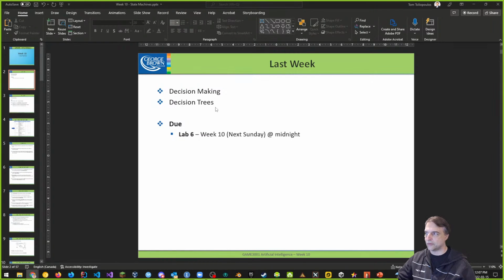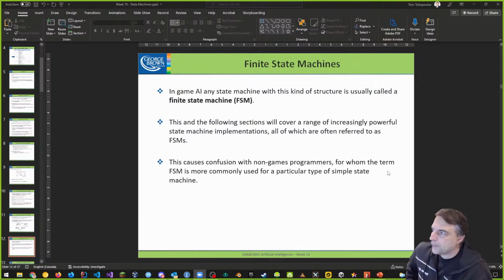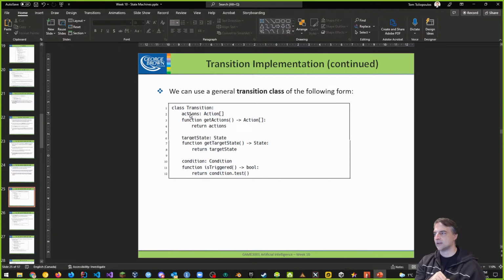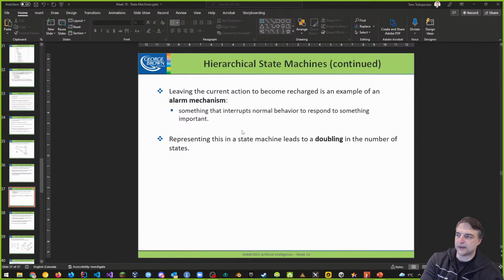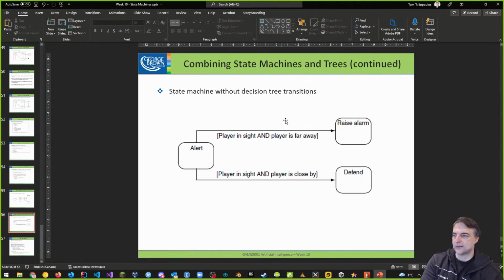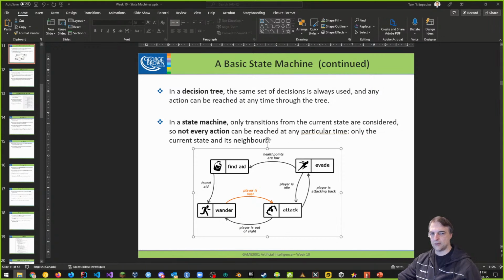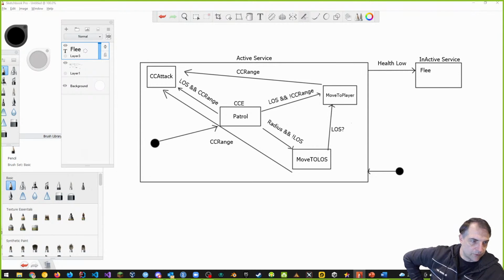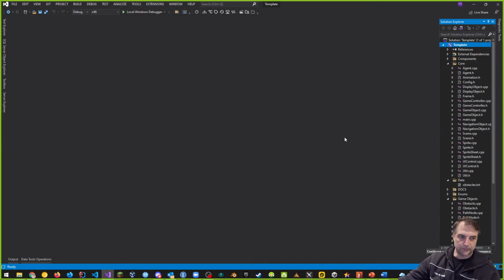GAME3001 - W2022 - Week 10 - Part 1 - Making Decisions with State Machines